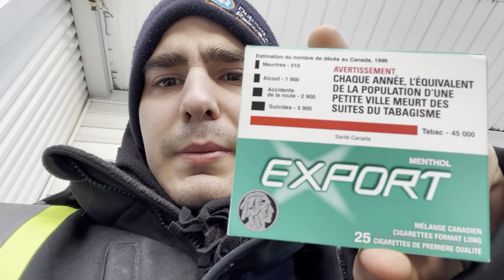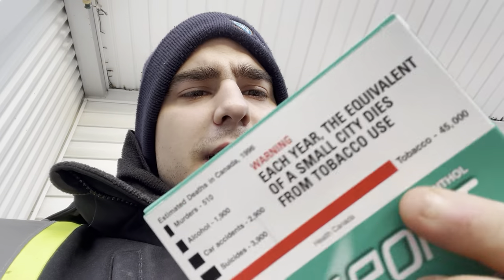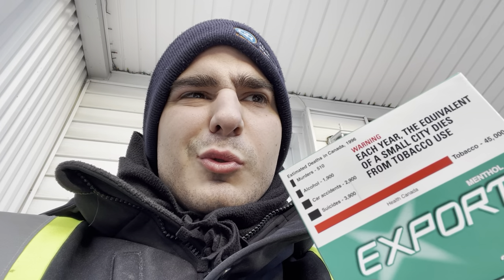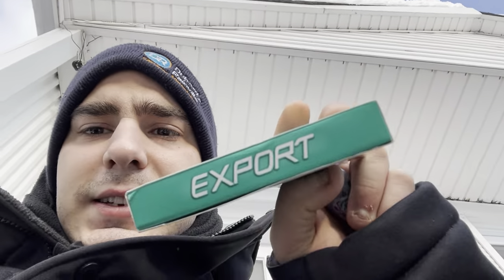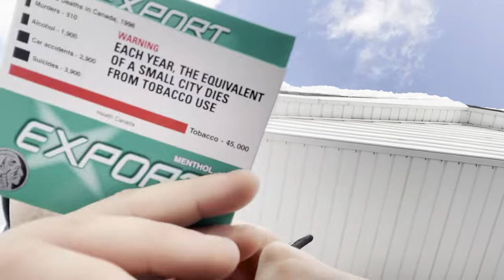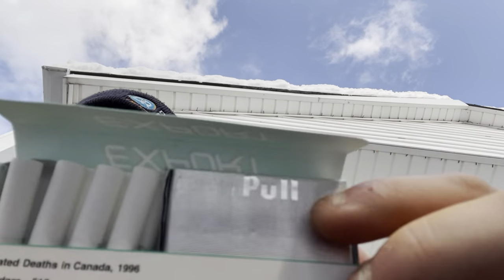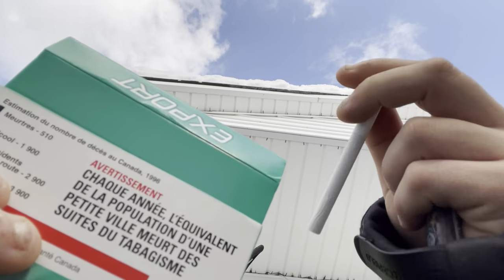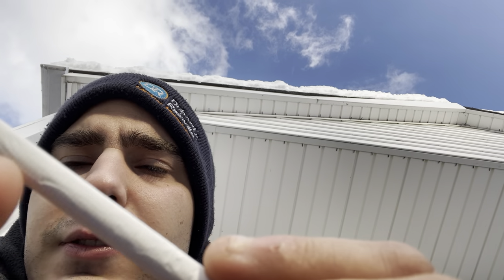export menthol native cig review